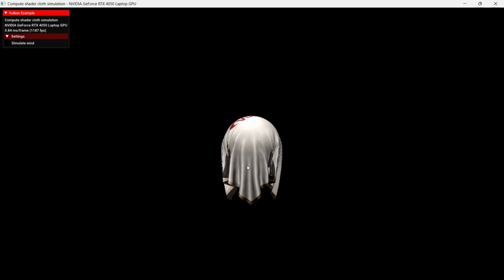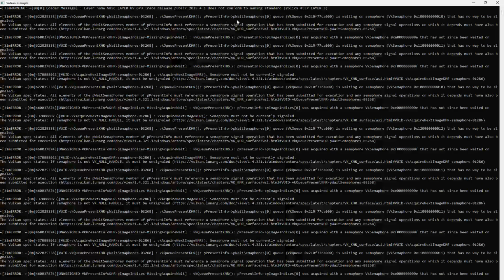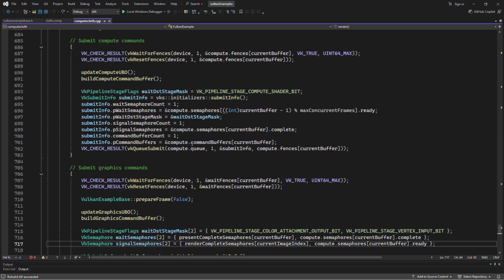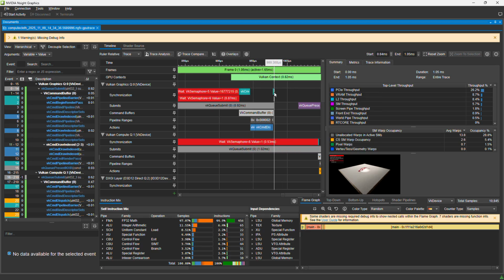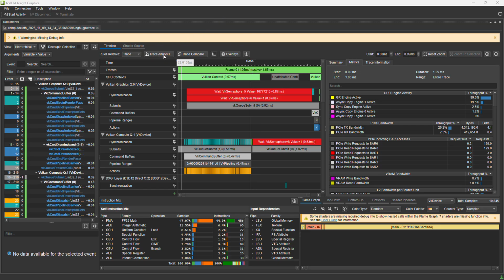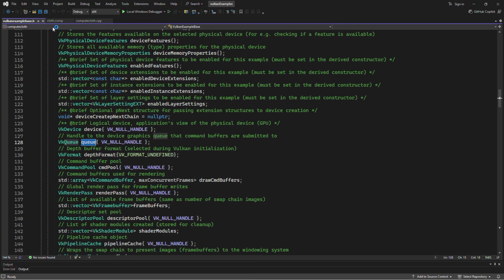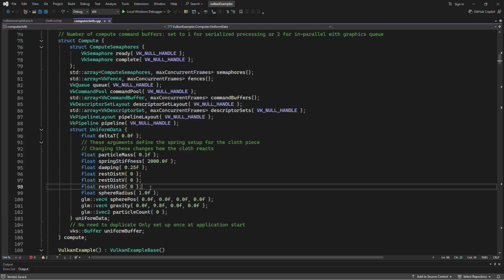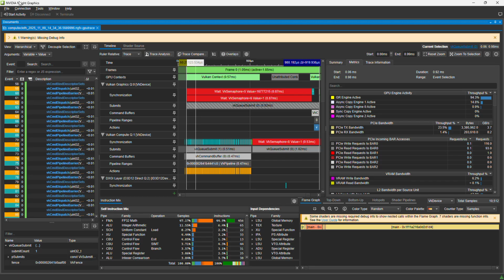Vulkan API Discussion | Synchronization Hell PART 4 | Swapchain/Present + Nsight Graphics + Compute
In this video, I quickly go over the swapchain/presentation semaphores, using NVIDIA Nsight Graphics software to see what it can tell us about our application, and play around with the compute calculations on the application to see if there is a visual difference in the rendering.